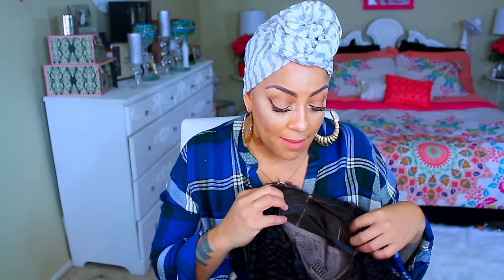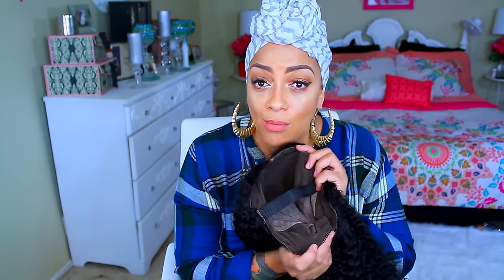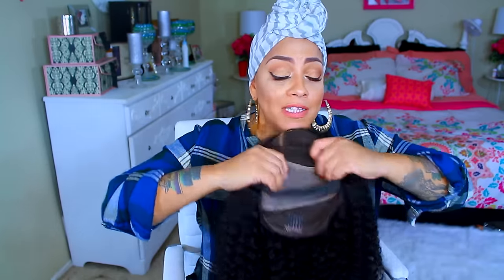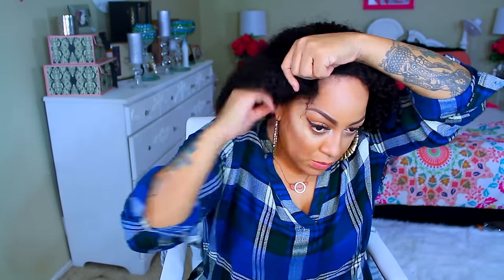THE AFFORDABLE FULL LACE WIG ❤ KINKY CURLY VIRGIN ❤ ilacewigs.com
Save $50 Off on the lace front and full lace wigs from ilacewigs.com

For ilacewigs new arrive products 360 lace closure, 13*6 lace frontal enjoy 15%OFF.

GFLC2201
Hair Length: 22 inches
Hair Texture: Kinky Curly
Baby Hair: Baby Hair all around

Keep up with ilacewigs

SOME OF MY FAVORITE SITES